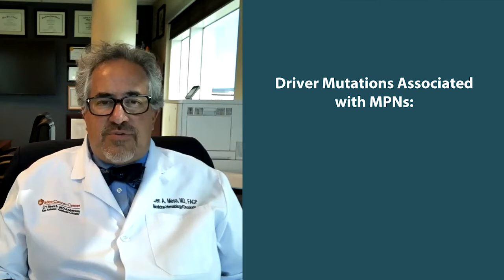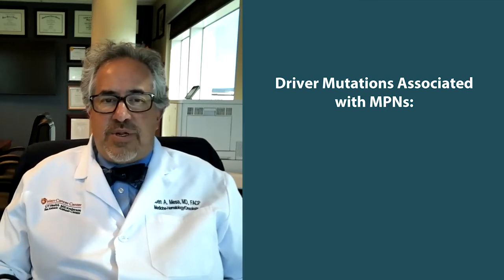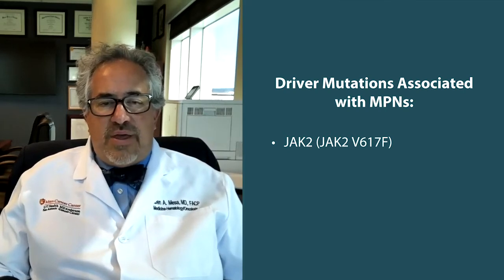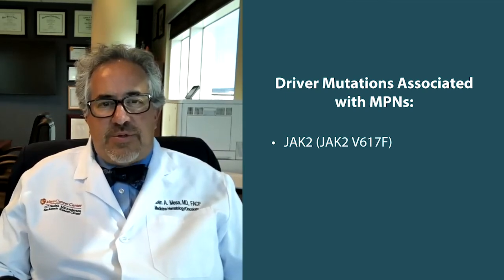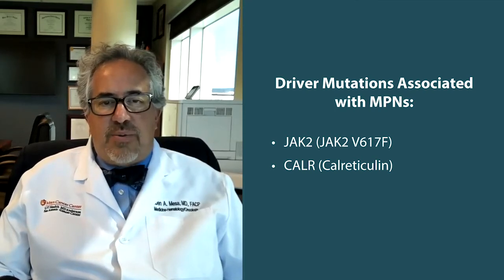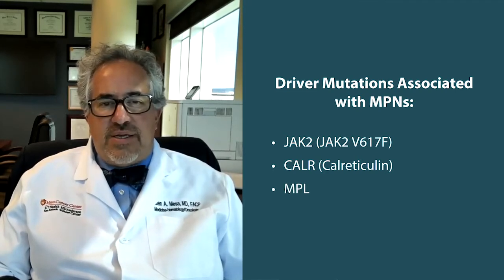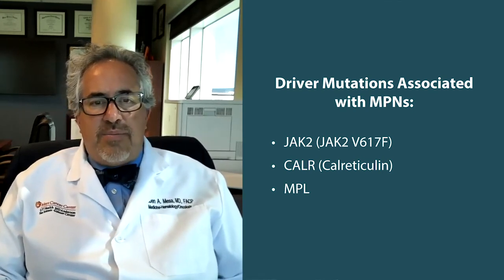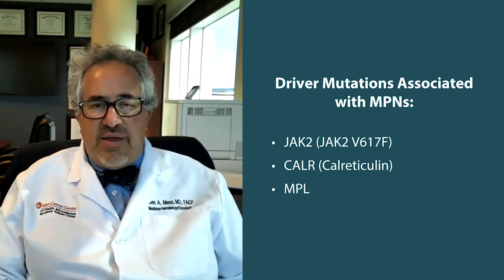How Does Genetic Testing Impact Your MPN Treatment Options?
How can genetic testing results impact your treatment and treatment response? Dr. Ruben Mesa provides an overview of common mutations associated with
essential thrombocythemia (ET), polycythemia vera (PV) or myelofibrosis (MF) and how identification of these mutations are moving research forward.

Dr. Ruben Mesa is an international expert in the research and care of patients with myeloproliferative neoplasms (MPNs). He serves as director of UT Health San Antonio MD Anderson Cancer Center in San Antonio, Texas.